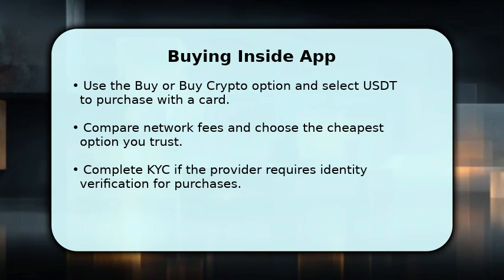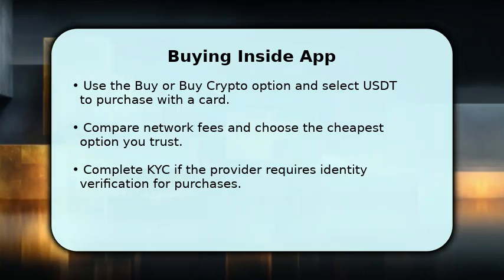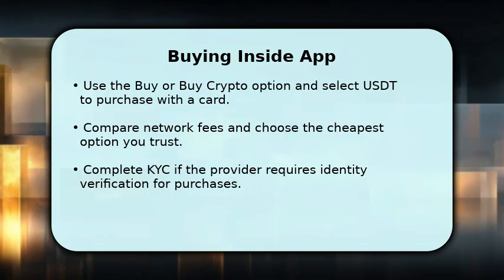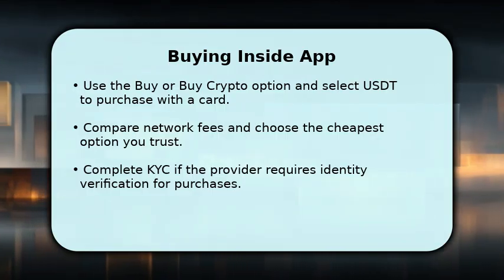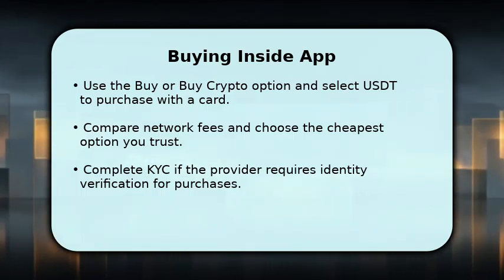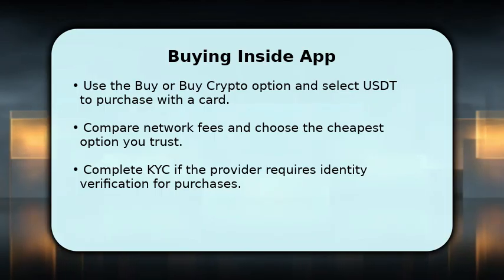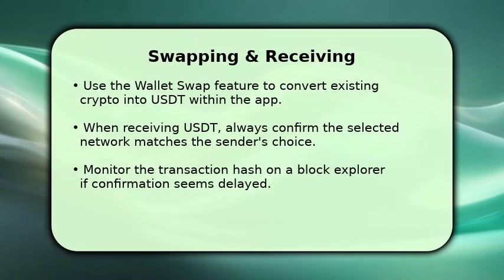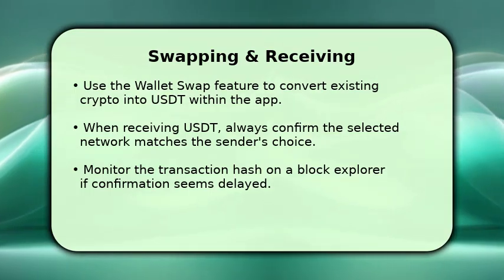How To Get USDT In Trust Wallet - Full Guide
How To Get USDT In Trust Wallet - Full Guide | 🍱 Make meal prep easy with these leakproof containers ▸

In this comprehensive guide, we'll walk you through the step-by-step process of getting USDT in your Trust Wallet. Whether you're a seasoned investor or just starting out with cryptocurrencies, this video will cover everything you need to know. From setting up your wallet to transferring funds and buying USDT, we've got you covered.

USDT in Trust Wallet, how to get USDT on Trust Wallet, Trust Wallet USDT guide, buying USDT with Trust Wallet, transferring funds to Trust Wallet, Trust Wallet cryptocurrency exchange, USDT wallet setup, Trust Wallet tutorial, cryptocurrency investing for beginners, USDT trading on Trust Wallet